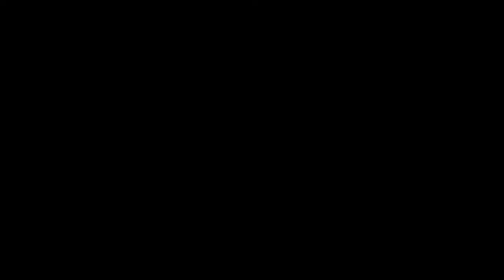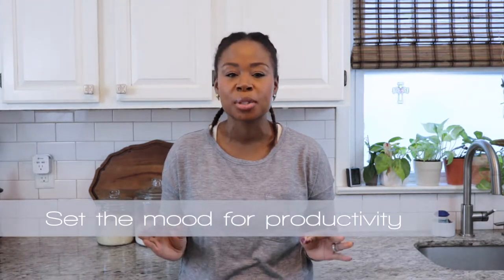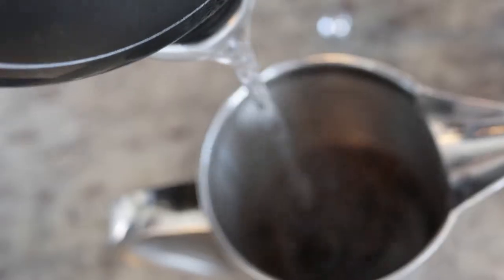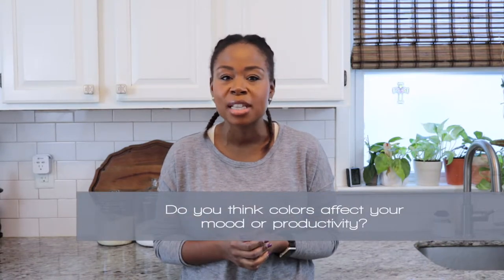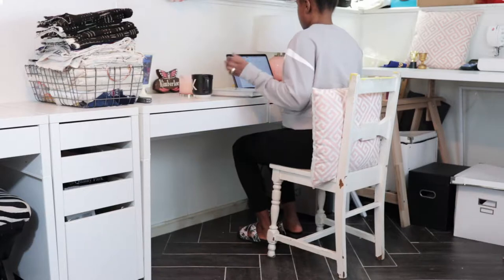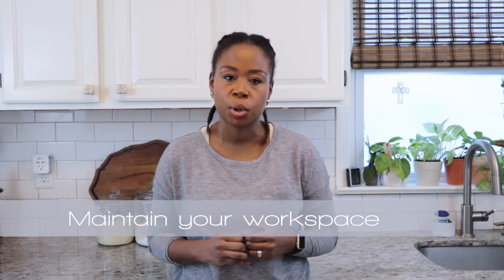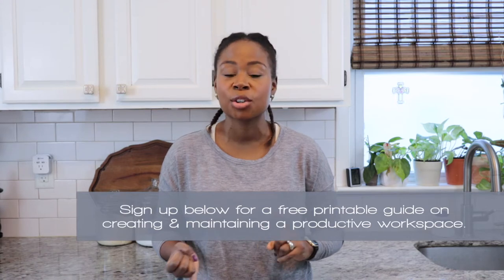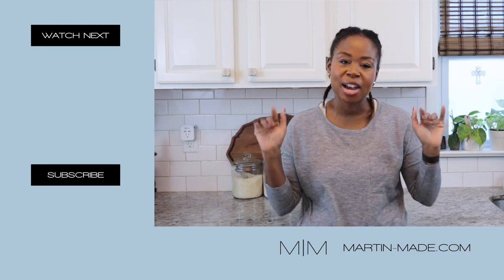How To Create A Productive Workspace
It can seriously be a struggle to pull it together and GET. WORK. DONE.  Today’s video is full of tips on how to make your workspace more productive, including tips for working from home.

Kimberlee Martin
Martin-Made Design Company
208 Lenox Avenue, #154
Westfield, New Jersey 07090

Tips for productivity
How to be more organized and productive
Design tips for productivity
How to be super productive
How to be more productive
Start organizing
Keep your space organized
Organize your life
Organize your home
How to organize your life
How to be organized
Home organizing tips
Martin made tv
Kimberlee martin